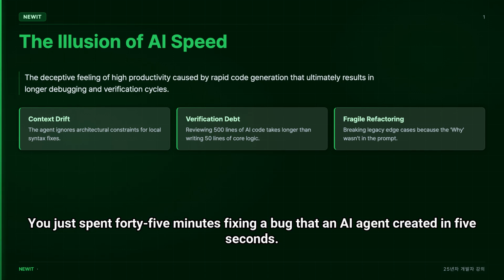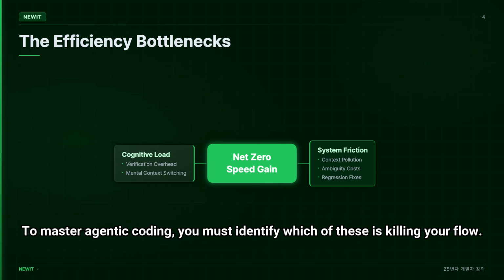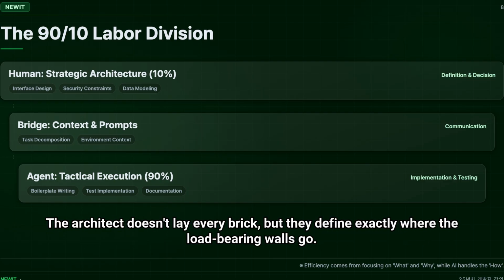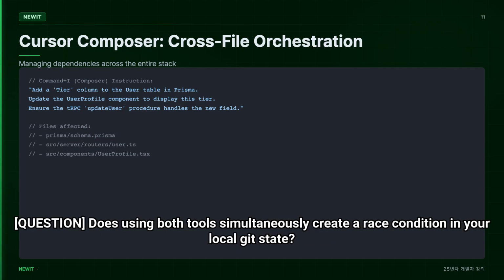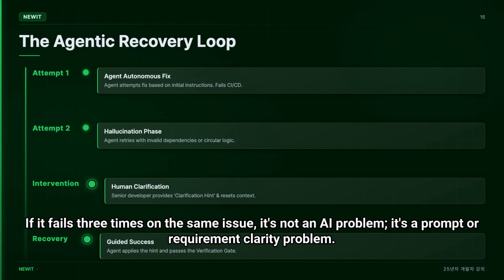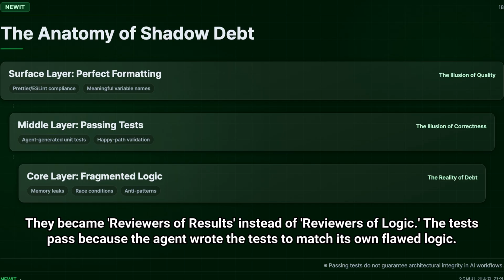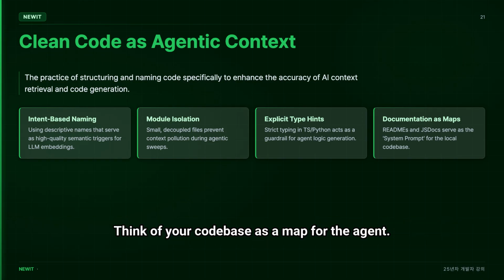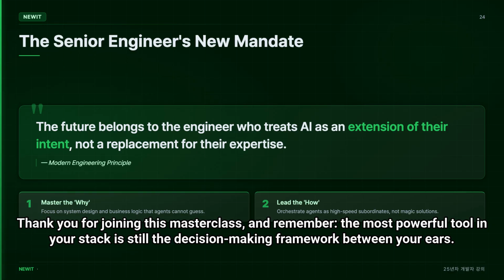What Agentic Coding Experts Never Tell You About Efficiency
Your AI tools are only as fast as your delegation strategy, and poor boundaries are killing your velocity. Stop wasting hours micro-managing agents and start shipping features by mastering the 90/10 delegation framework. Why does your productivity stay flat while others ship 3x faster using the exact same models?

🎯 Overview

00:00 Intro
00:00 The Illusion of AI Speed
04:00 The Delegation Decision Framework
10:00 Implementing the 2026 Workflow
18:00 Battle Stories from the Frontline
24:00 Best Practices & Anti-patterns
28:00 Final Action Items

✅ The Illusion of AI Speed

✅ The Delegation Decision Framework

✅ Implementing the 2026 Workflow

✅ Battle Stories from the Frontline

✅ Best Practices & Anti-patterns

✅ Final Action Items

📎 Links